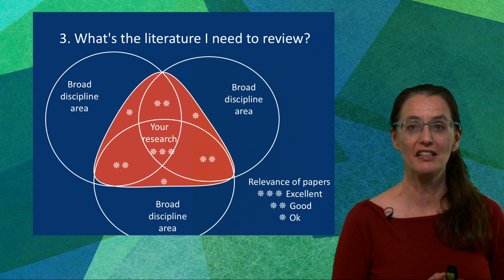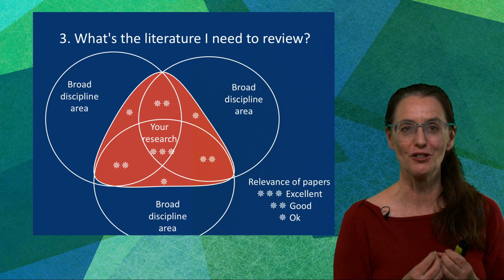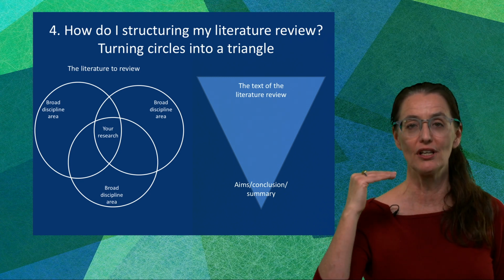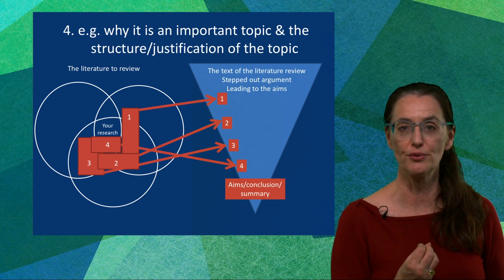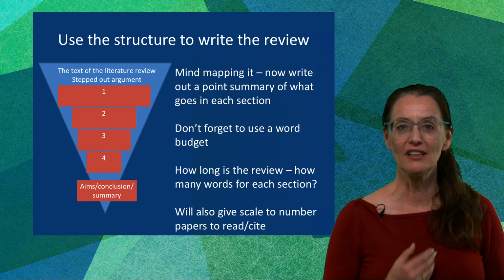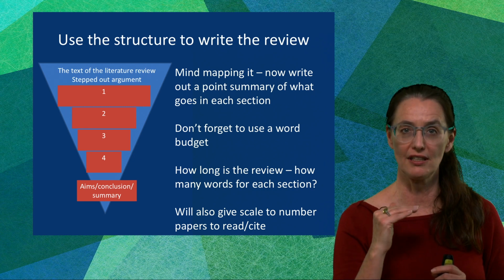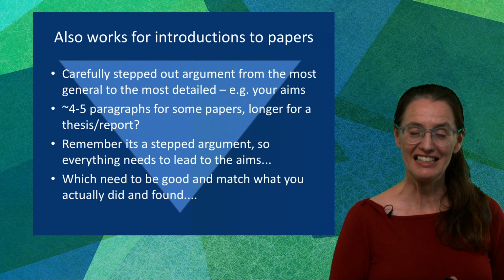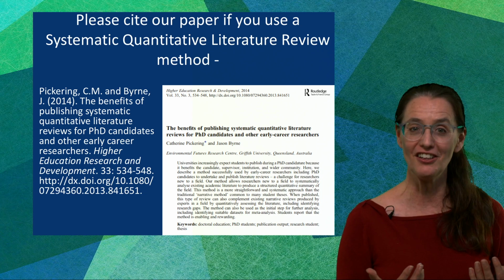12. Three circles for structuring a literature review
This short video provides a highly effective way to structure any type of literature review including addressing four common questions that arise when doing any type of literature review:
1. What's my research question?
2. What are the related broad discipline areas and how do they fit together?
3. What literature do I need to read?
4. What is it an important topic and how do I structure/justify the topic?
This is one of a series of videos on doing Systematic Quantitative Literature Reviews. for more resources.